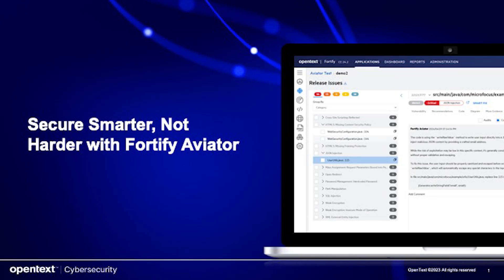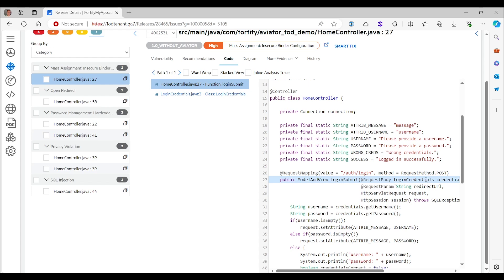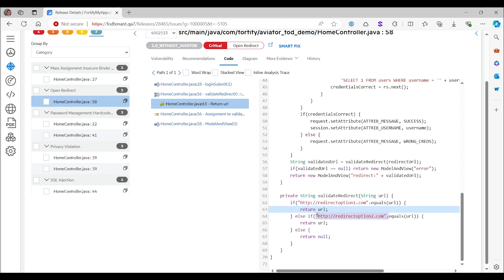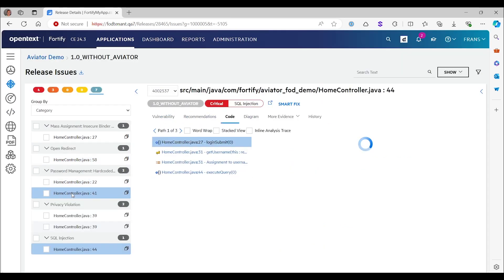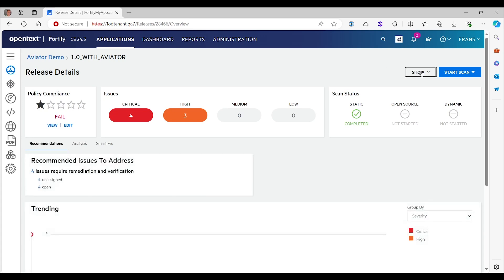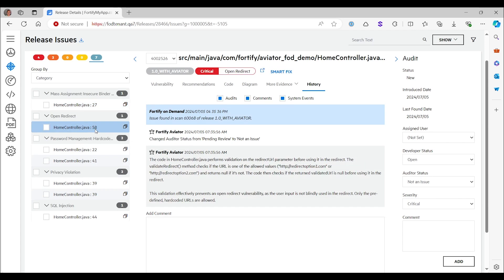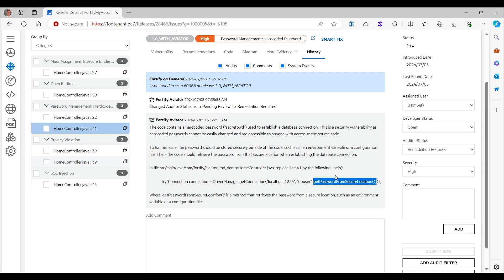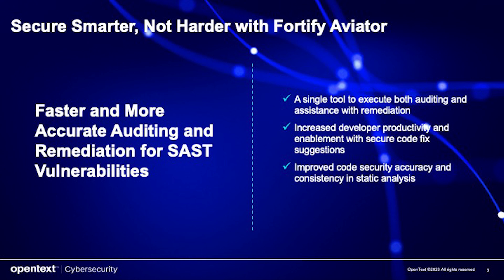Faster and More Accurate Auditing and Remediation with Fortify™ Aviator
In today's fast-paced development environment, maintaining robust security practices while striving for rapid release cycles can be a daunting challenge. Enter Fortify™ Aviator, your new AI-powered ally in the realm of Static Application Security Testing (SAST). Fortify™ Aviator is designed to revolutionize the way developers handle code security issues, offering intelligent code fix suggestions and seamless integration into existing workflows. Let's dive into the key features that make Fortify™ Aviator a game-changer for software development teams.